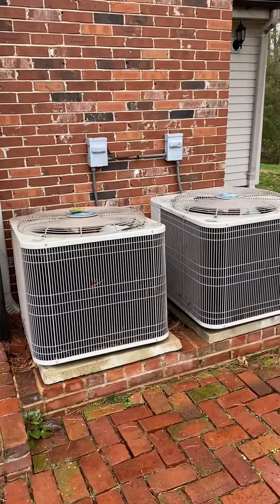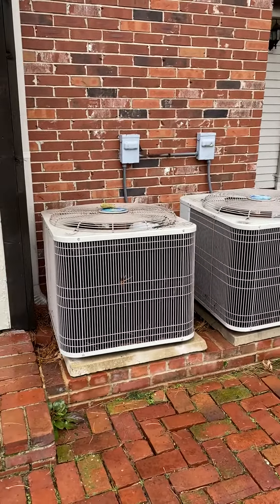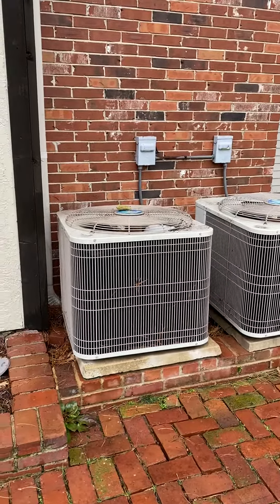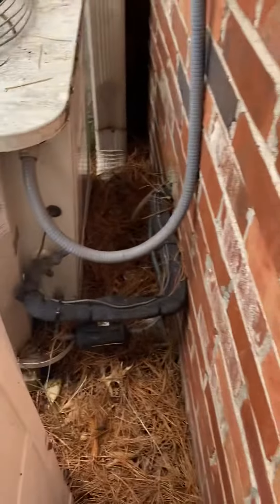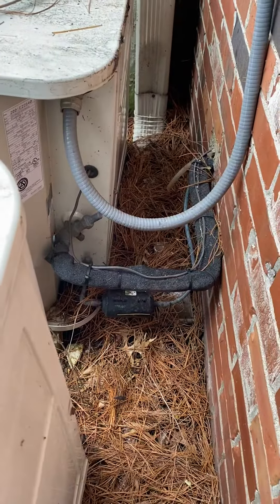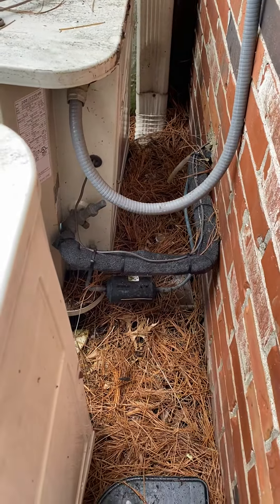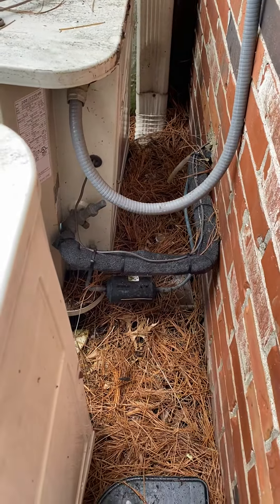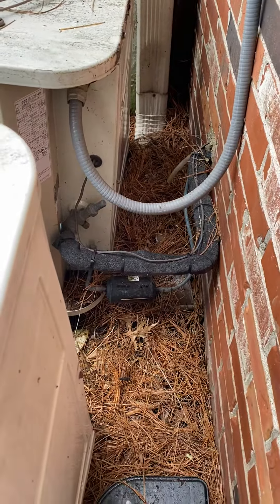JL Marler AC 03.26.20